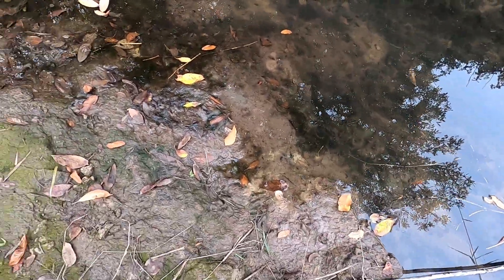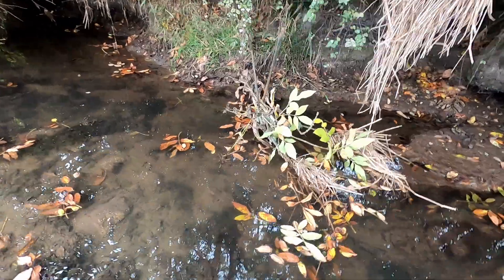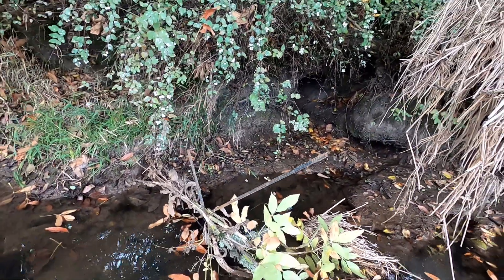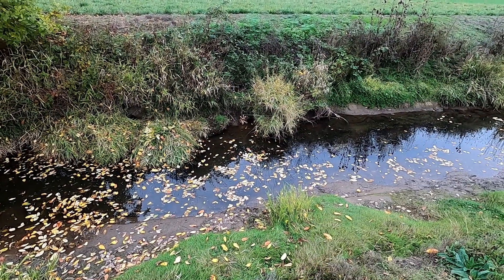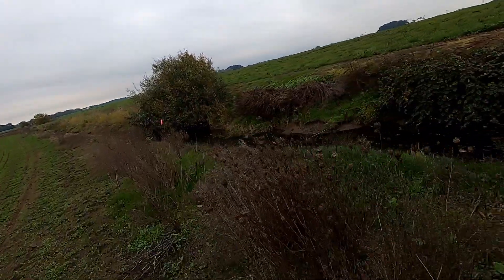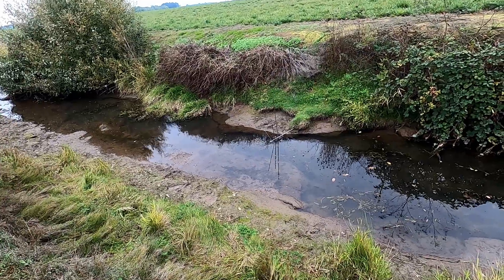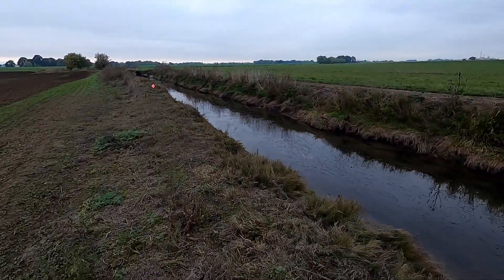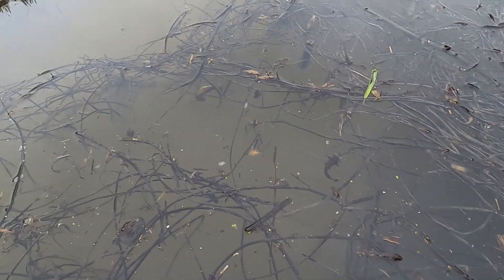Nuisance Nutria Trapping. Is It Time To Move To A New Location?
I do believe that I am getting these critters thinned out a bit! Hopefully you all are enjoying this trapping adventure as much as I am.

By becoming a member, you will be able to watch my videos as soon as I upload them. This will keep you completely up to date with my channel. Also, your link will be shared in each of my video descriptions when I post a new video.

My channel members: @SandyToesAustralia @Jacqui-Jo_fishing @HitchByHitch @Catfishfeveroutdoors @ChillinIndianaCarl